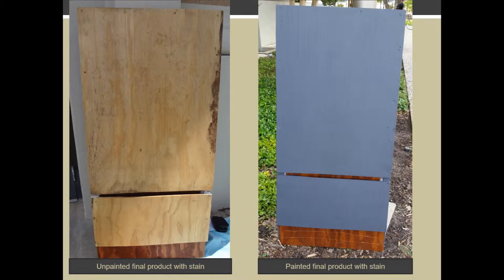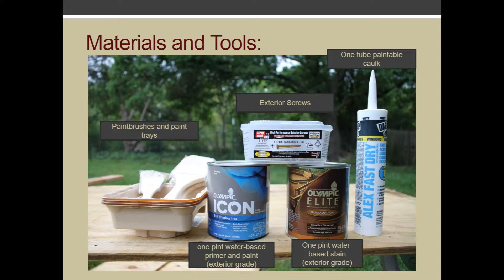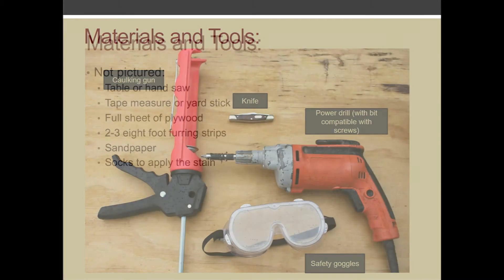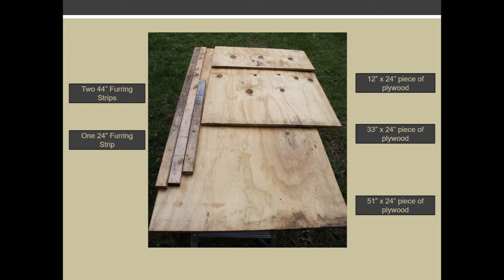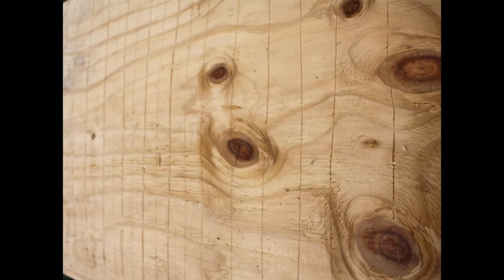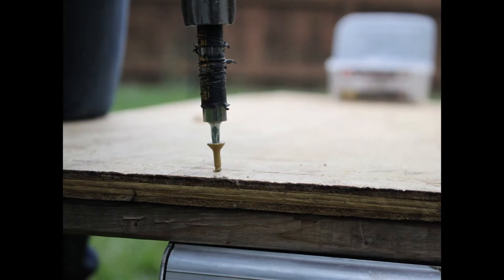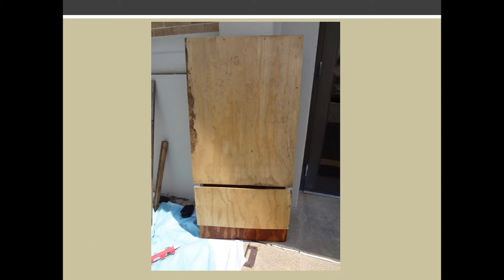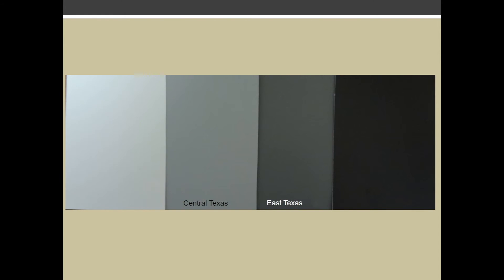Building a Bat House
This video offers detailed instructions on how to build a bat house suitable in Texas and modifications that could benefit bats in other areas. For more FAQs about bat houses and bats, check out our bat FAQ resource